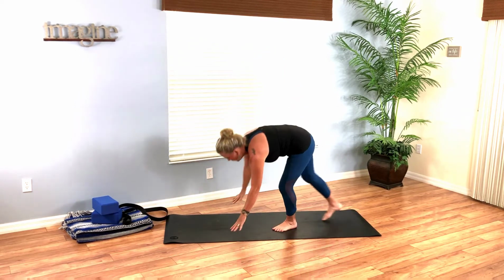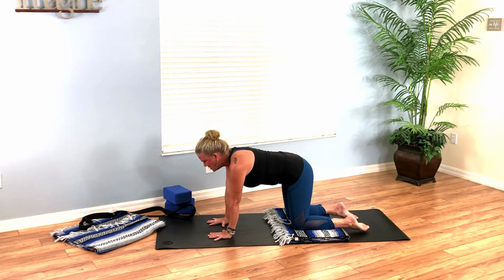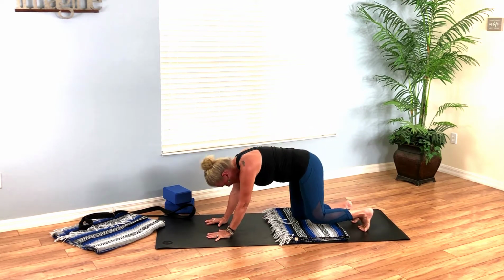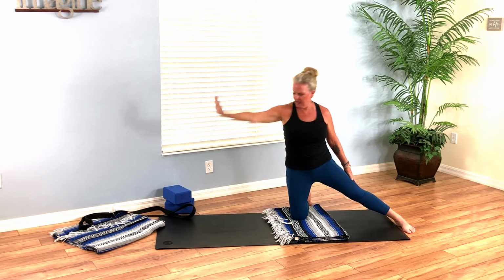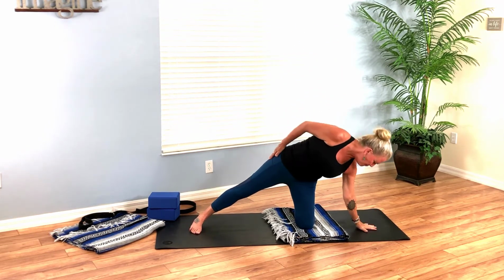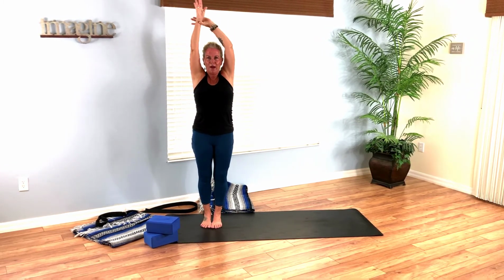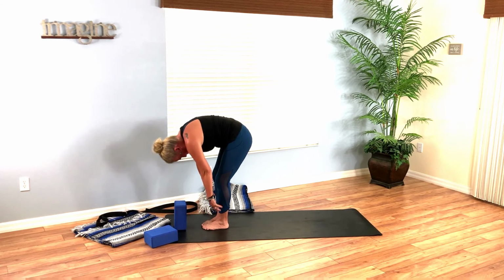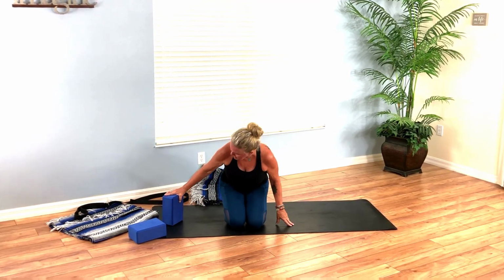Yoga for Scoliosis | Yoga Poses For Scoliosis ✨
Yoga for Scoliosis

Here is the link for the Beginning Yoga Cheat Sheet! 😀

Yoga for Scoliosis

Healthy Yoga Day 16 is a yoga class for individuals with scoliosis

Scoliosis affects 2 to 3 percent of the population. It can develop at any time in life, nevertheless it most commonly develops in between ten and fifteen years of age.

Although we often think it happens mostly to girls, boys are equally impacted. Scoliosis is extremely typical among the senior.

Our spine has natural curves. Lordosis curves of the spinal column move inward towards the center of the body.

Kyphosis curves of the spinal column curve in the opposite direction, outside. Lordosis curves remain in the neck, lower back, and the coccyx. Kyphosis curves take place in the upper back and sacrum location.

These natural curves offer us flexibility and act almost like a spring in absorbing effect on our body. On the other hand, scoliosis curves are lateral or abnormal side curvatures of the spine.

These unfortunate sideways curves can cause mild to extreme neck and back pain. Yoga help alleviate the pain by stretching the tight muscles of the back and strengthening them as well.

Several studies have actually shown that one yoga posture in specific is useful when done routinely and held for a period of 30 seconds or longer.

That yoga posture is side plank pose.

This yoga class for scoliosis describes how to do the presents and some others that have actually been revealed to assist with the discomfort of scoliosis.

If scoliosis is found early in age the advantages of a routine yoga practice are a lot more efficient and possibly even alleviative.

If you are experiencing moderate or extreme scoliosis ask and talk to your doctor prior to starting any exercise program consisting of yoga.

The beginners yoga class for scoliosis includes stretches and strengthening exercises. It's about 17 minutes long including the introduction and anatomy of the curvature of the spinal column. The actual physical movement is about 10 minute.

Be mild as you stretch to avoid strain or pain. The sequence of postures are developed to alleviate and reduce all levels of spinal movement.

People with scoliosis might experience sciatica and the proper restorative positions in this series may launch and improve that naturally too.

Feel your entire body improve from morning to night, when sleeping or awake. Live your best life. Reinforce the muscles that assist the spine like the shoulders, psoas, thoracic mid-back, rib cage area and top cervical spinal column.

I hope you feel better and discover the strength and flexibility to assist ease any pain you might be experiencing with this yoga exercise practice for scoliosis.

Other great teachers that may assist you are Adriene, Sarah Beth, Dengan, Meredith, Gerakan, Swami Ramdev and Jo.

Our goal is to provide as many people as possible with high-quality free yoga videos and this video focuses on Yoga Poses for Scoliosis.

We welcome everyone!

The Free Yoga Club recommends that you consult your physician regarding the applicability of any recommendations and follow all safety instructions before beginning any exercise program. When participating in any exercise or exercise program, there is the possibility of physical injury. If you engage in this exercise or exercise program, you agree that you do so at your own risk, are voluntarily participating in these activities, assume all risk of injury to yourself.